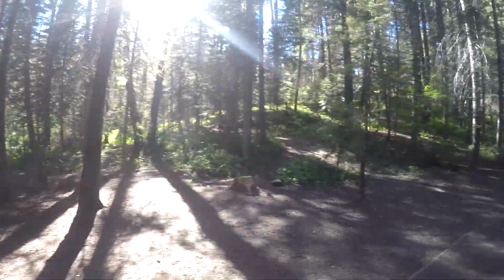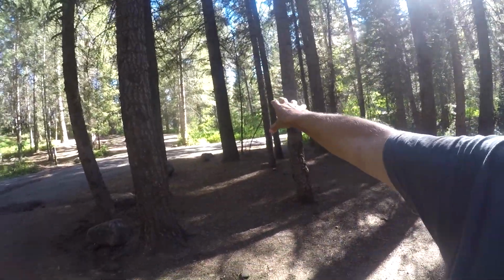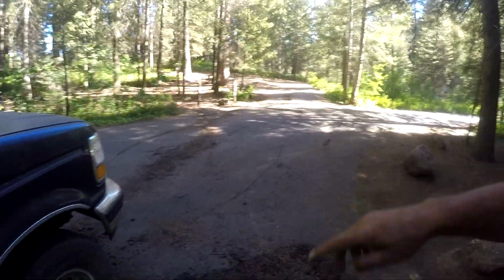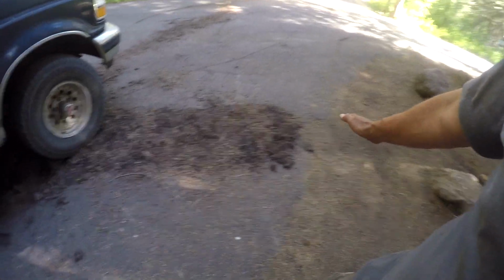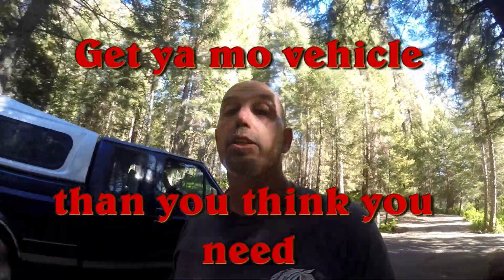The Prognosis is not good... Rip Old Blue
Well this trip didn't start out quiet the way it should have. But we did make the most of it and ended up having a great belated wedding anniversary.